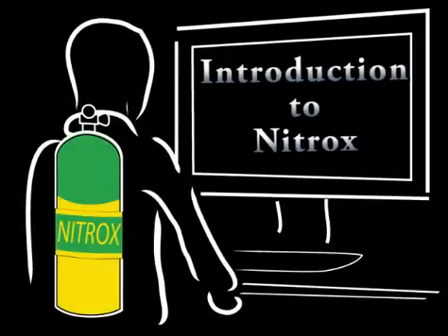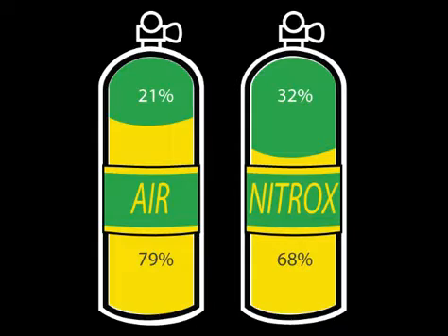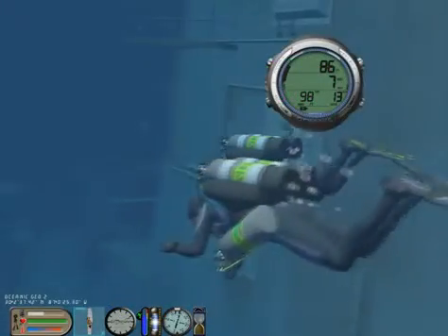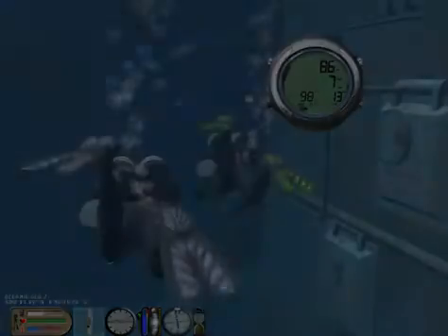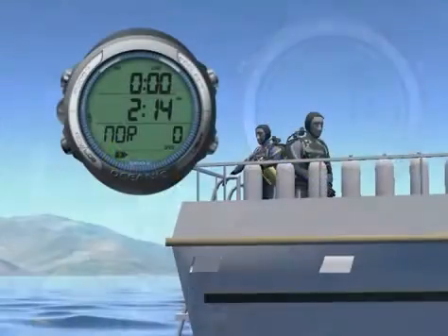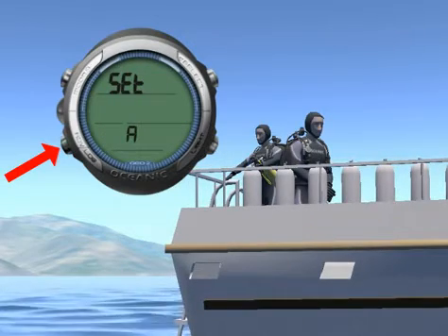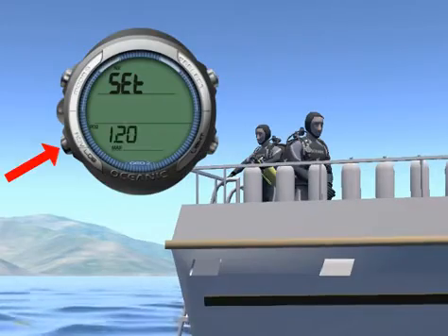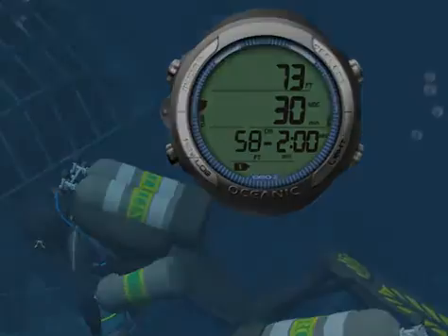Oceanic Geo 2 dive computer - Online Class - m6s1